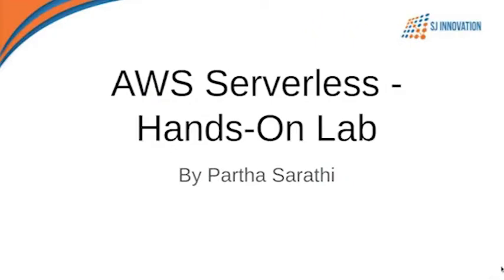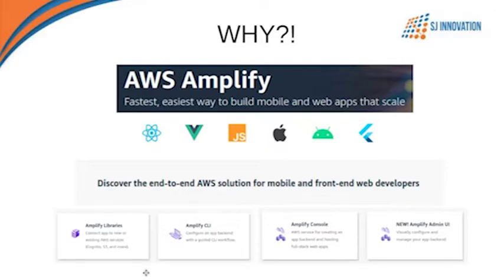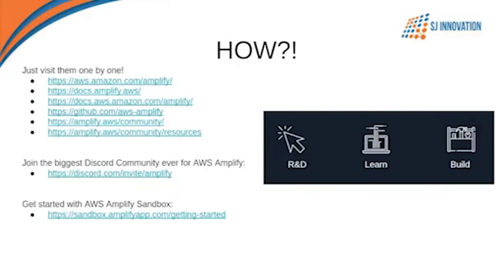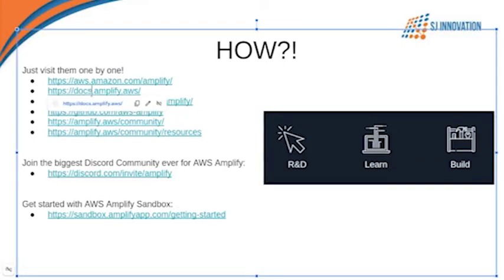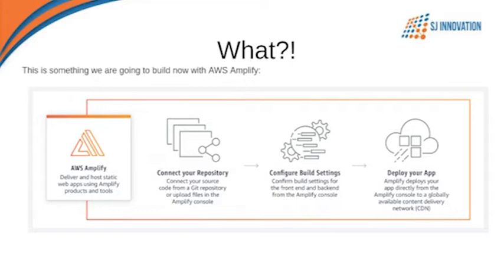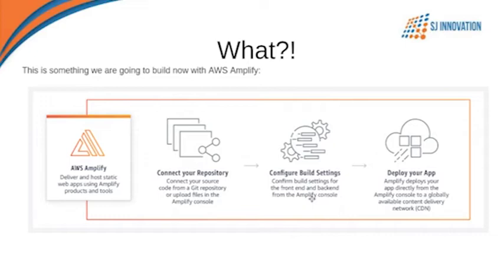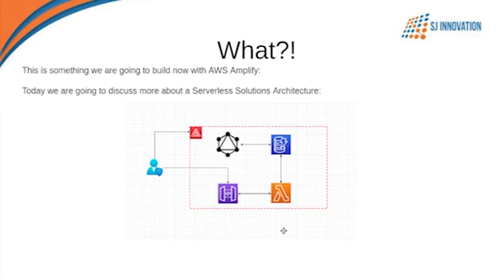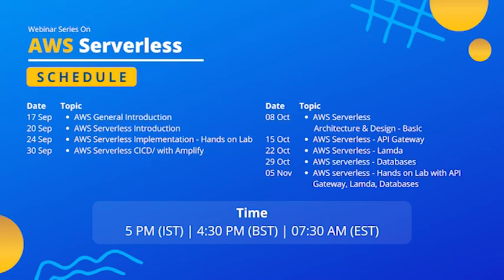AWS Serverless Hands on Lab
Whether it is for managing data, running code, or integrating applications — AWS technologies win hands down! After all, it performs all of these functions and more without managing servers. You can also count on it to reduce infrastructure management tasks. That means all you really have to do is focus on writing code that benefits your customers.

Watch our webinar series on AWS Serverless that offers you all of the interesting insights you need to know about AWS and its various technologies!